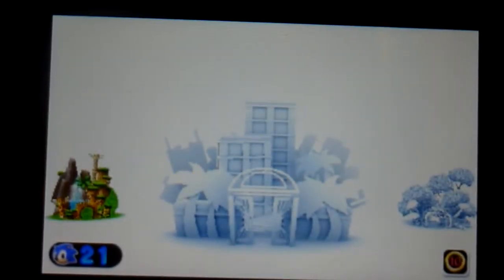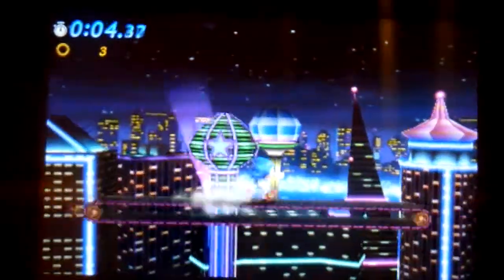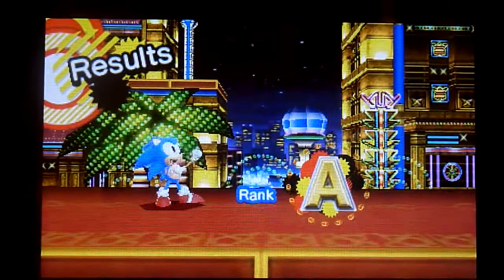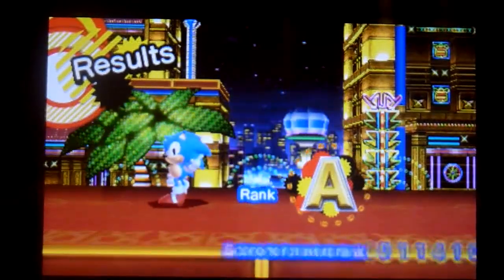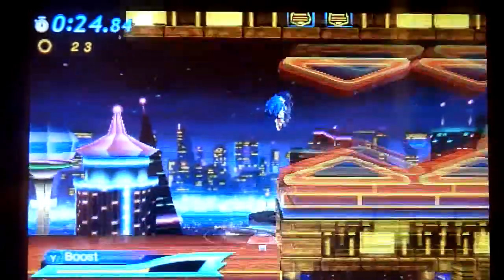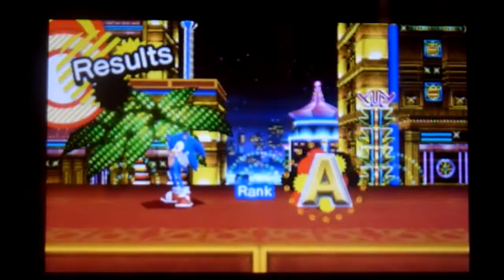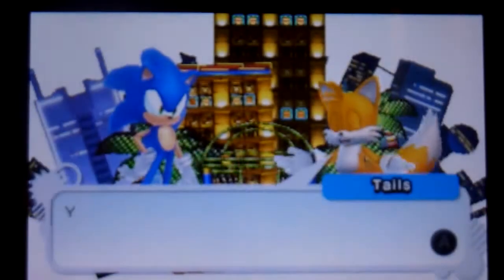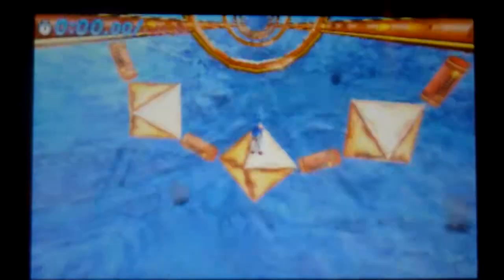Sonic Generations 3DS Casino Night Zone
In this video, we play through Casino Night Zone, getting all A's on each level.